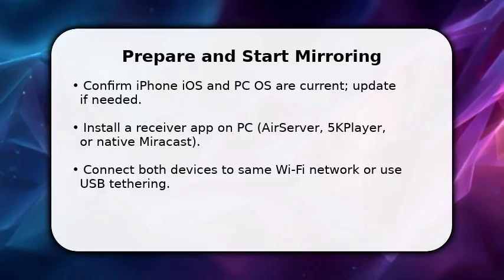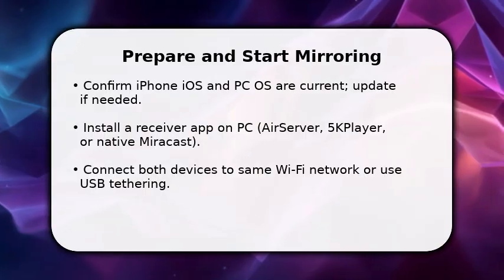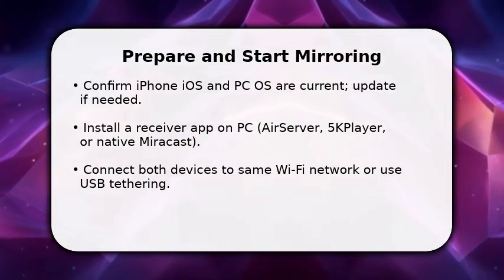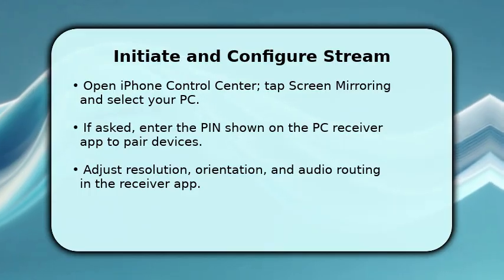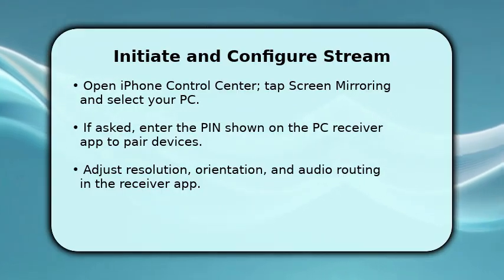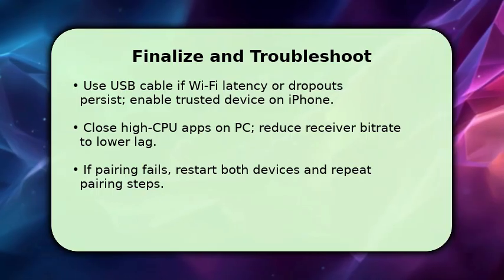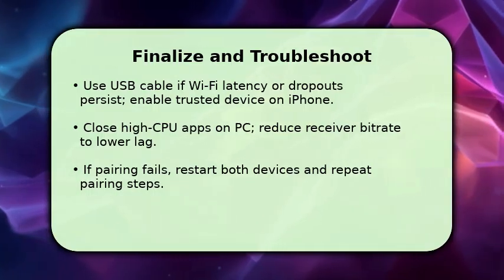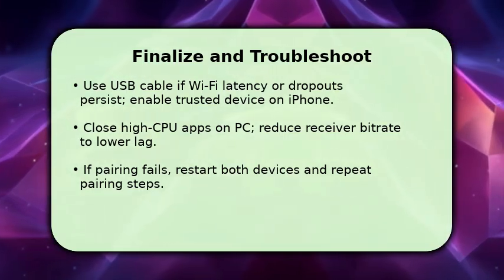How to Cast Iphone Screen on Pc (full Guide)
Discover the step-by-step process to cast your iPhone screen onto a PC with ease. This comprehensive guide covers all necessary tools, settings adjustments on both devices, and troubleshooting tips for common issues encountered during setup.

cast iPhone,